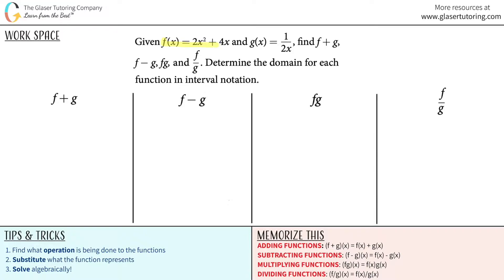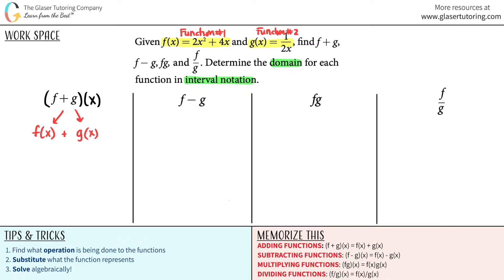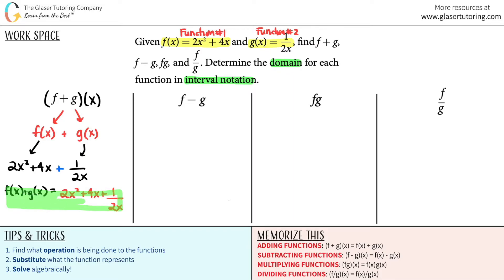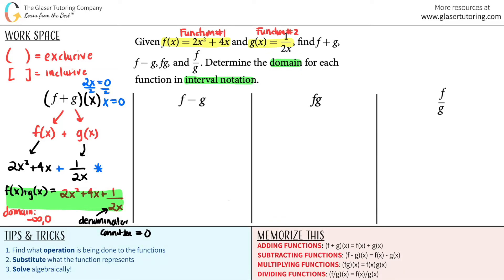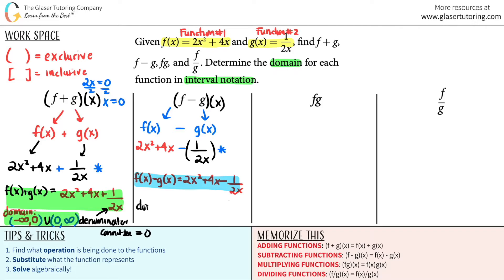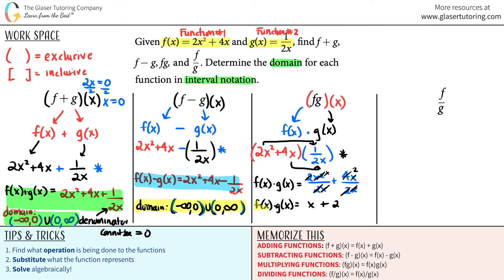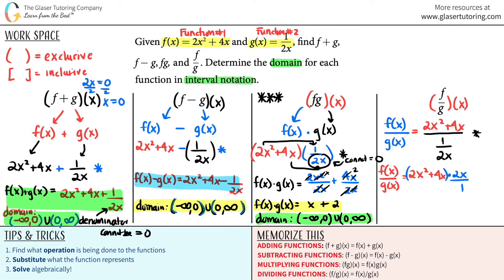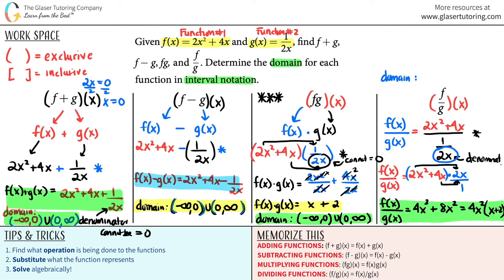Given f(x) = 2x2 + 4x and g(x) = 1/2x, Find f + g, f − g, fg, and f / g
Given f(x)= 2x2 + 4x and g(x) = 1/2x , find f + g, f − g, fg, and f / g. Determine the domain for each function in interval notation.